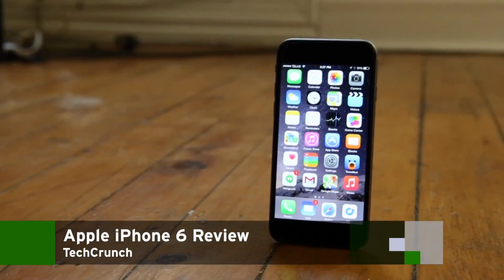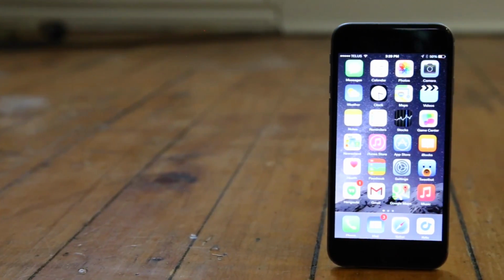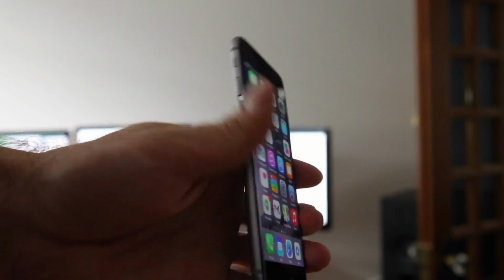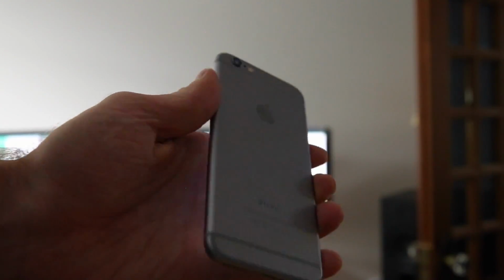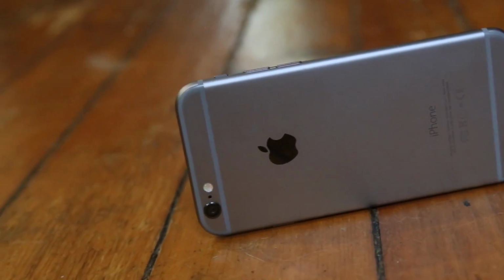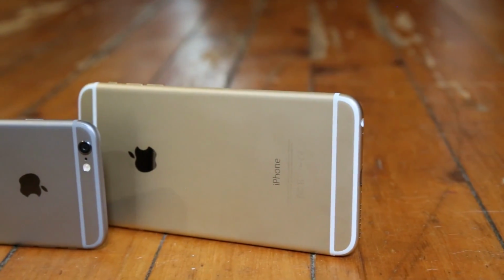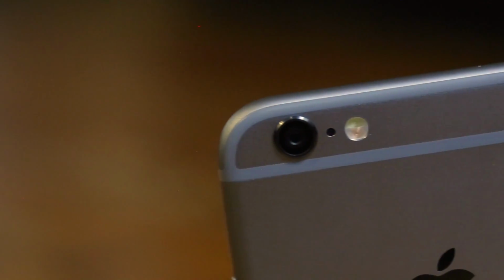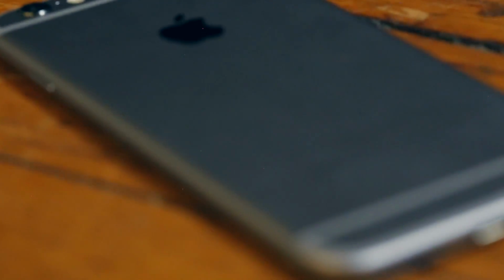iPhone 6 Hands On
Apple has outdone itself with the iPhone 6’s design. Despite gaining a significant amount of screen real estate, it doesn’t feel huge compared to its predecessor, and it’s still a very easy device to use one-handed. The new, thinner case means it weighs just over half an ounce more than the iPhone 5s and the even weight distribution across a broader surface area isn’t noticeably heavier than the older phone.

New also to this generation is the all-metal back casing, which replaces the glass top and bottom panels with thin connecting seams instead. Apple’s new A8 chip is the powerhouse behind the iPhone 6, and it delivers the kind of performance you’d expect from cutting edge processor technology.